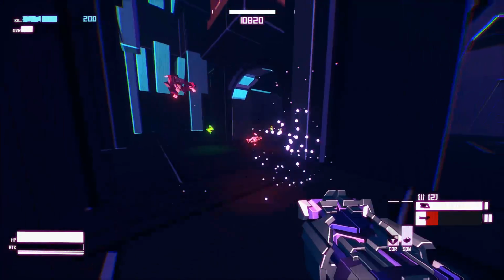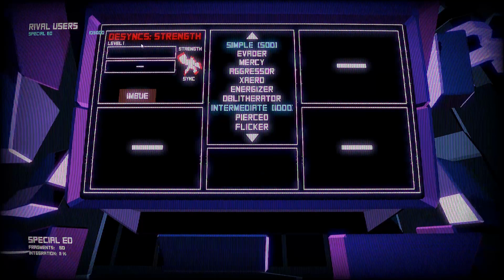Desync - Review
My thoughts on Desync, an Arcade-Action FPS with a whole lot of purple style.